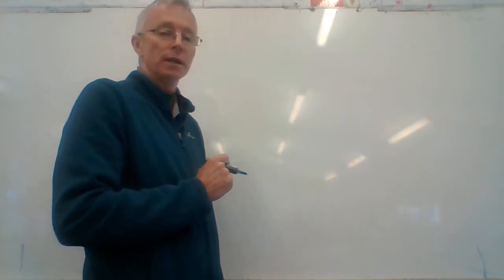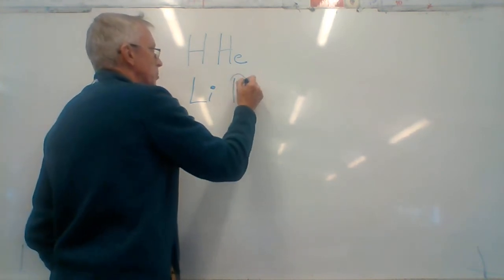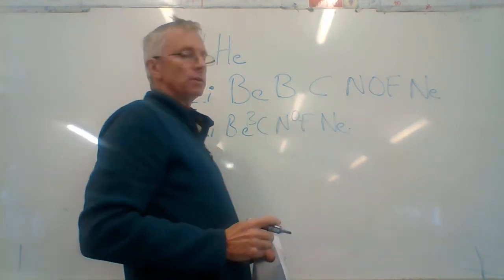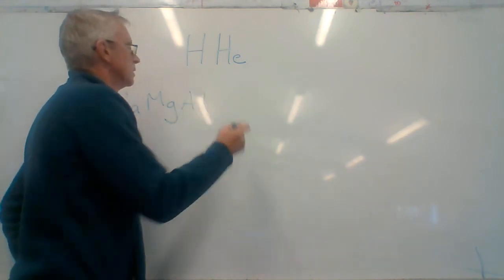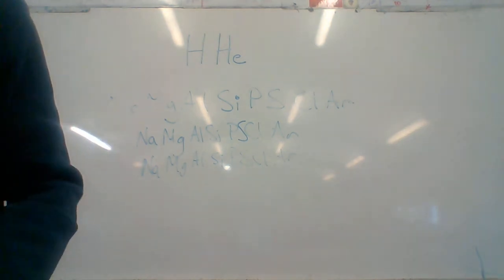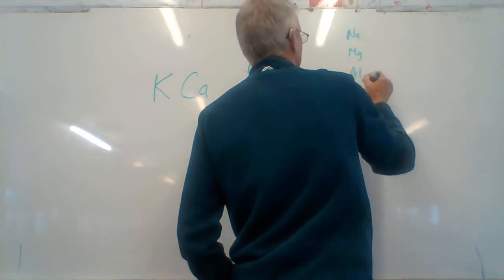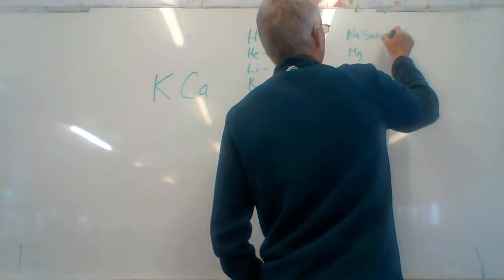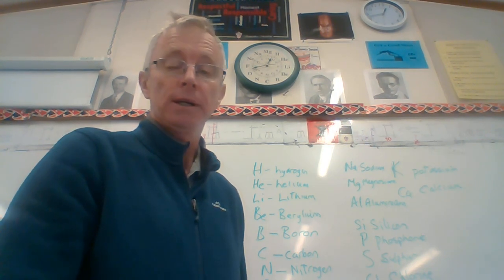WIN 20200324 12 33 10 Pro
This video is for a specific class lesson at the start of the acids and bases Achievement Standard.